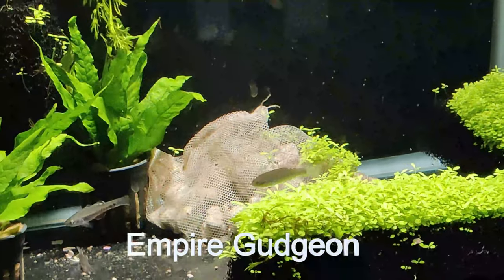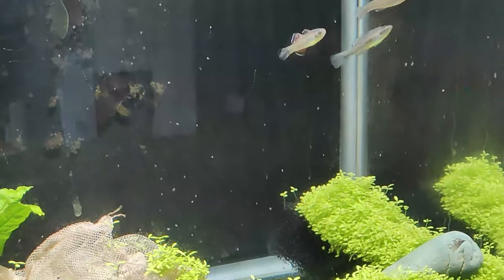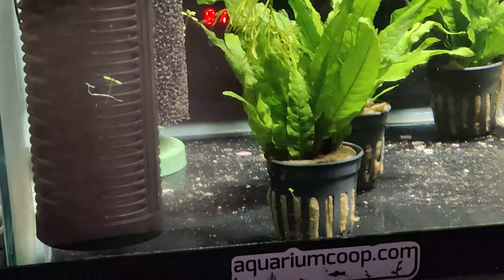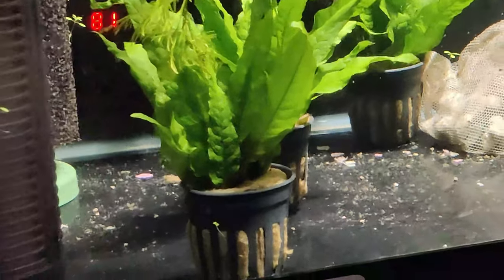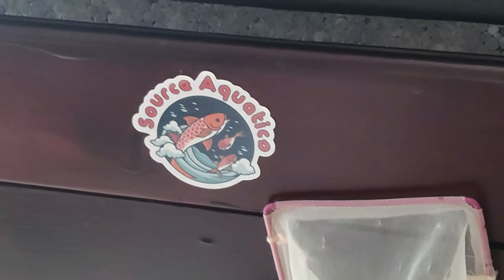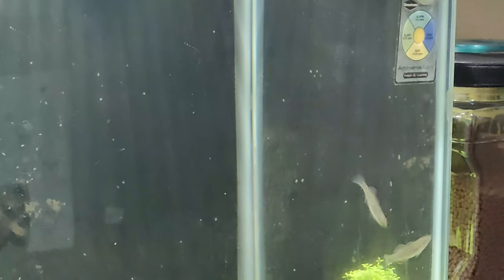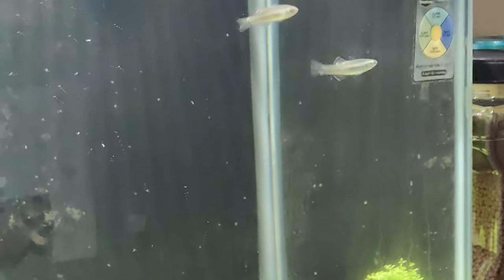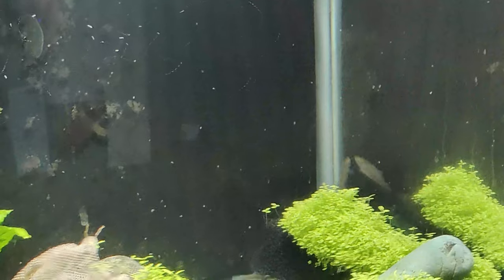New Fish in the house the Empire Gudgeon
I have never seen these but the coloration is awesome
here is a link to Source Aquatics where I bought them

Here is a link to Dans Fish that did a species profile if you want more information on these awesome fish